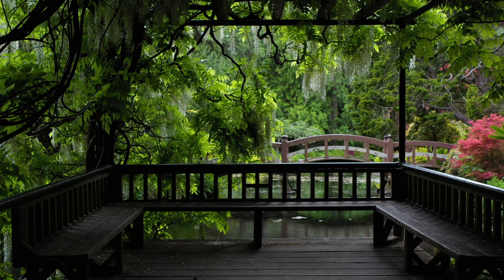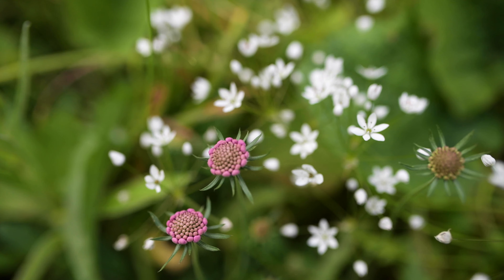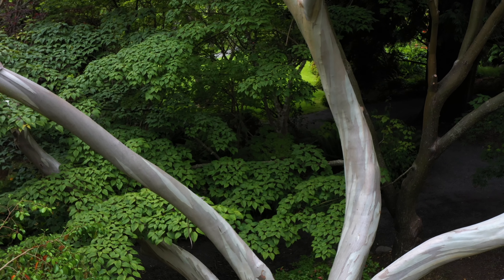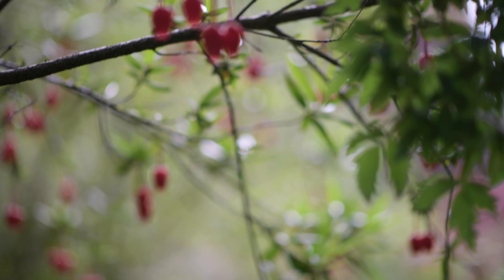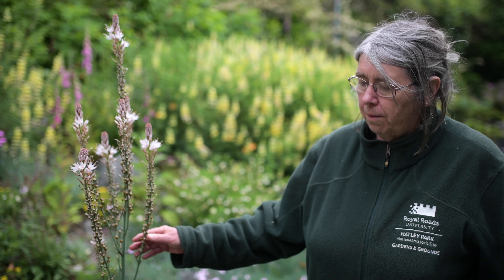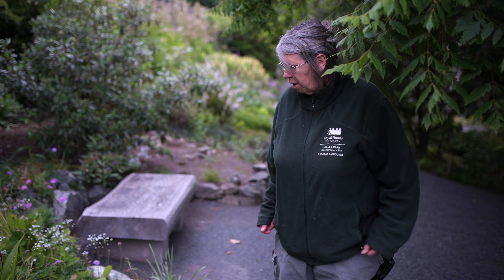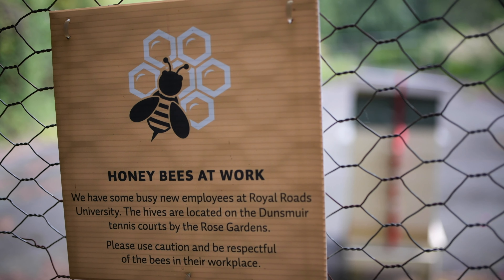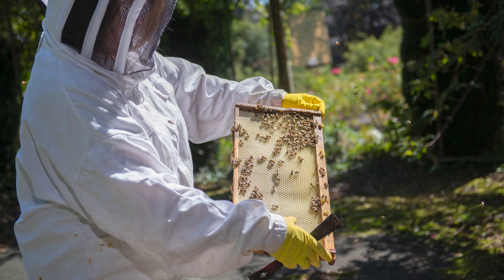June 4 gardens update: denizens of the Dunsmuir tennis courts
This week we stroll along the old tennis courts to see what the new buzz is on campus.